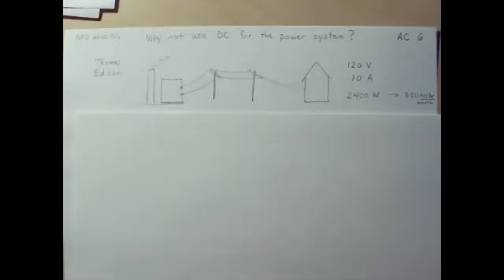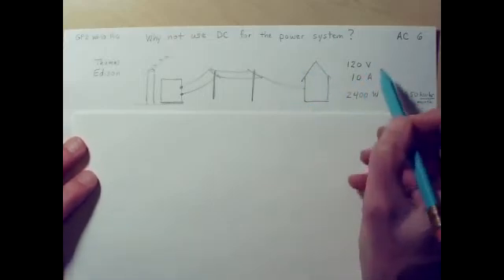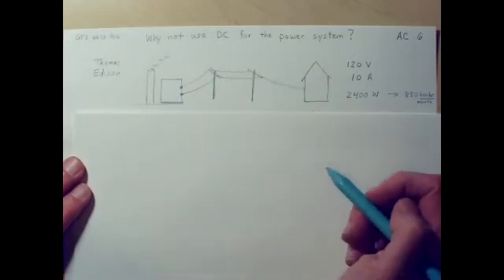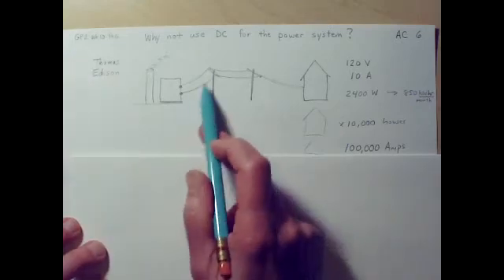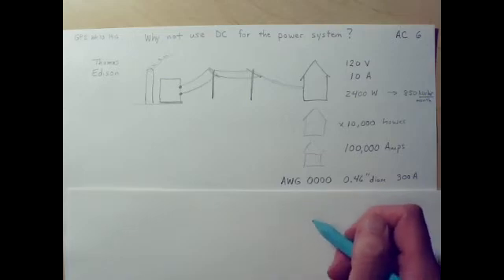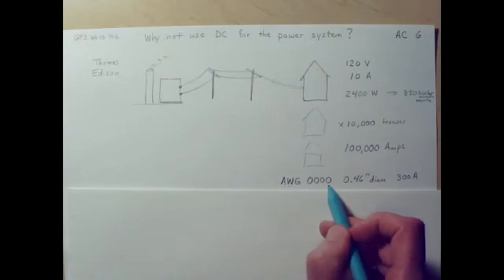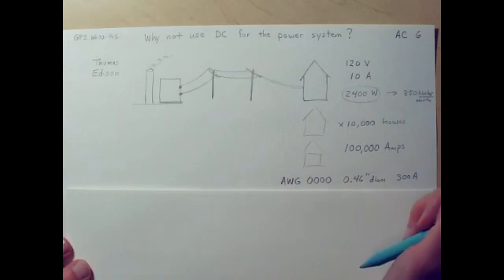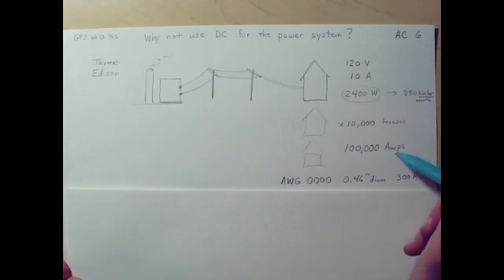GP2 Wk 10 Lecture pt 6 Why not use DC